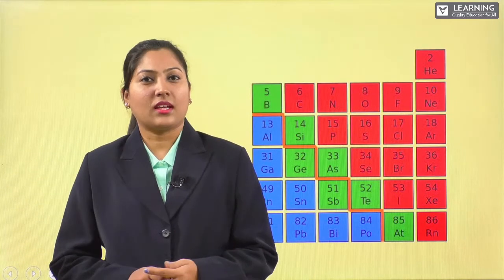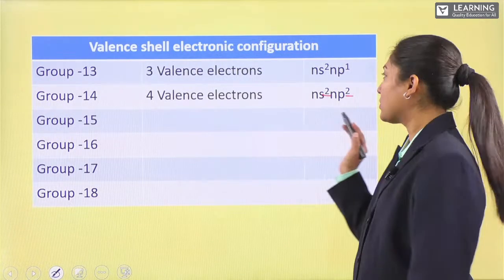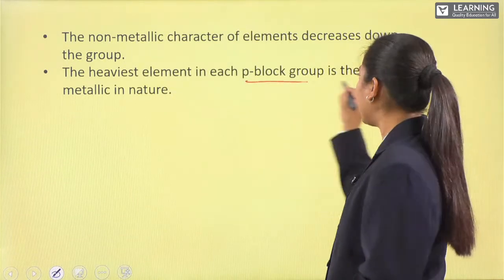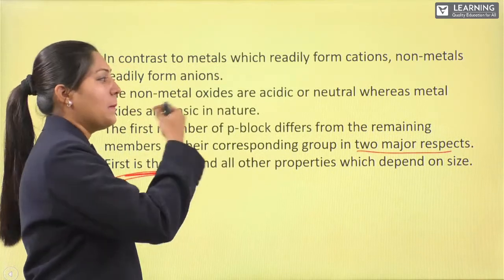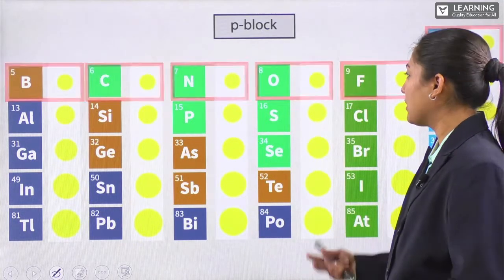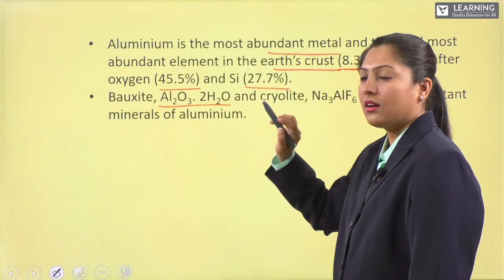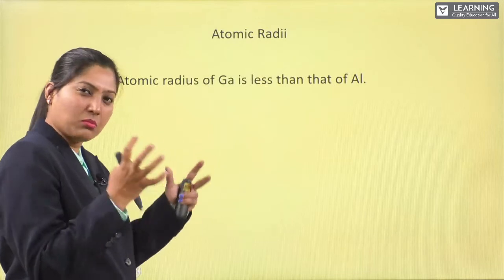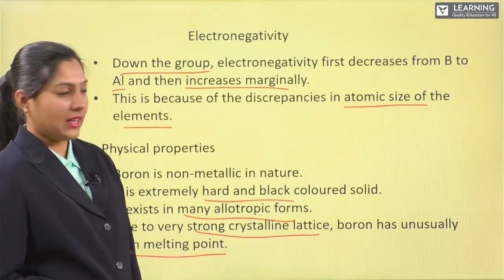The P - block elements | CBSE and PUE | Class 11 | Chemistry | Vista's Learning | By Shruti ma'am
Chapter 11 - The P - block elements - Introduction.

In this session, the topic regarding about the introduction to p - block elements, 6 groups
present in this block and their general electronic configuration, occurrence, physical and chemical
properties of 13th group elements - Boron family is discussed.

Class11Chemistry CBSE PUE TheP-blockelements#vistaslearning

✔️ Study Material 📖
✔️Assessment & performance evaluation 📈
✔️ Prerecorded videos 🎥
✔️ Concept videos 📼